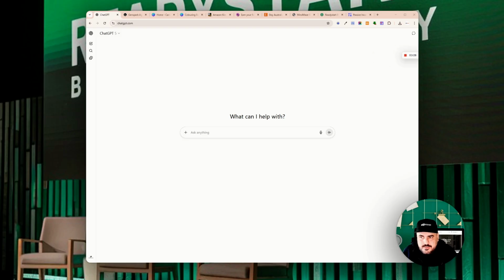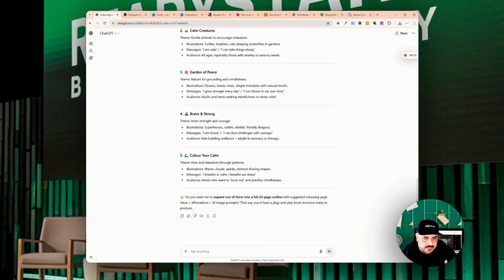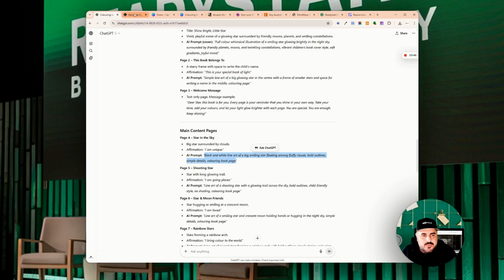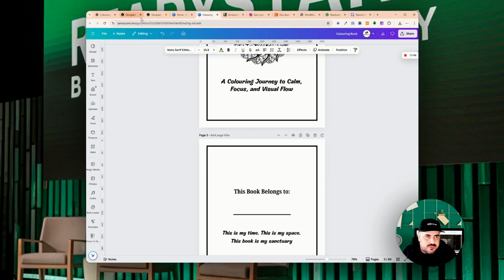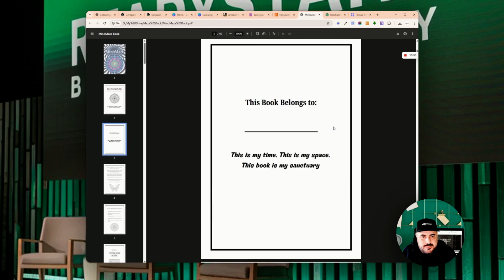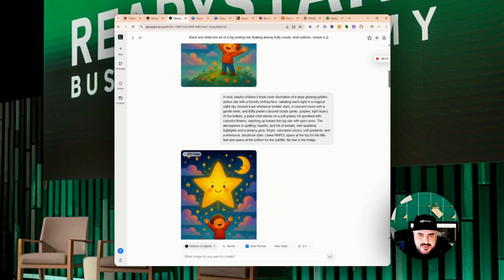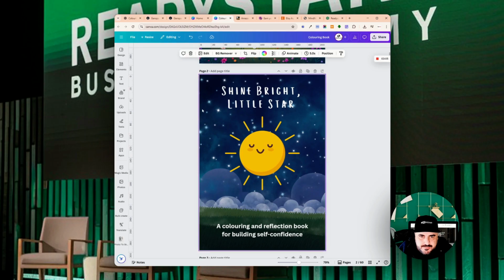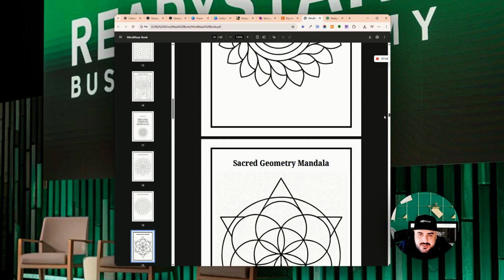How to Cash in $5000 / Mth on Autopilot Making Colouring Books for Amazon KDP using AI Tools !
Imagine earning while you’re at the beach or out for brekky. In this tutorial I’ll show you how to plan, generate and publish a kids’ colouring book using ChatGPT (prompts), Sora (line art), and Canva (layout) — then list it on KDP, Etsy, and Gumroad.
No fluff. Build once, earn again and again.

- Theme research & prompts (kid-safe, high-contrast line art)
- Image generation settings for clean outlines
- Canva interior + cover setup
- SEO listings that rank & convert on KDP/Etsy/Gumroad